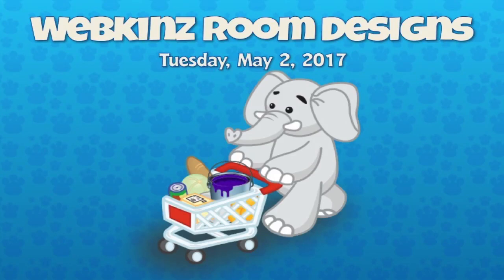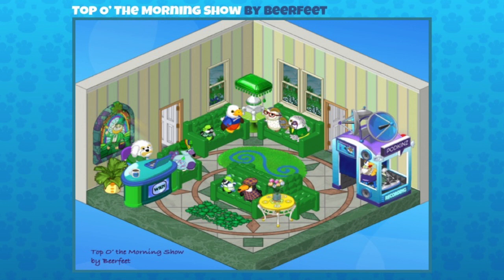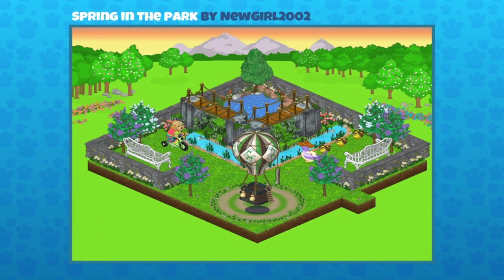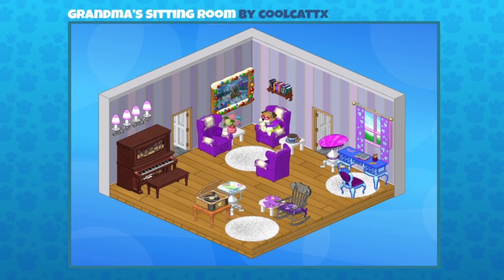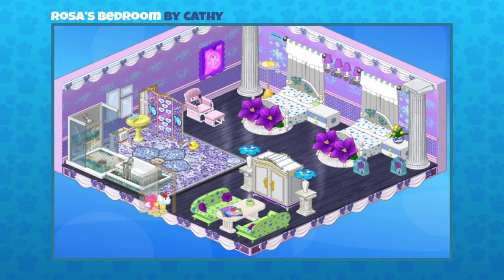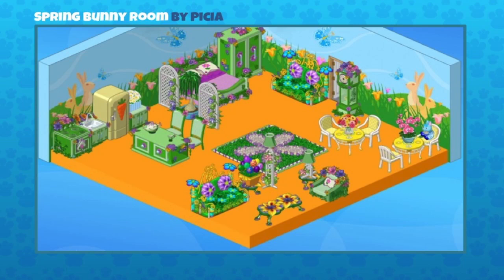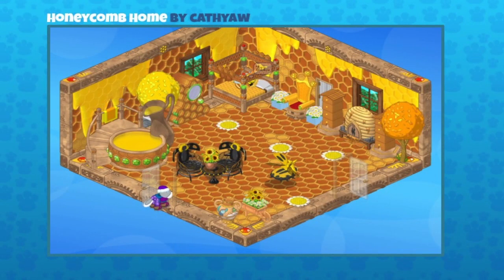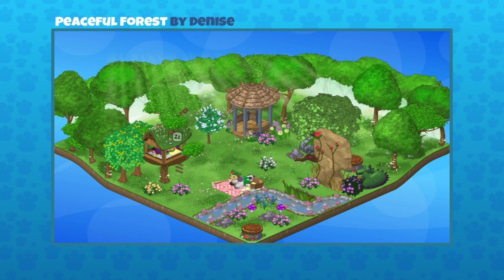Webkinz Room Design: May 2, 2017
Michael, Mandy and Steve review some more Webkinz room designs that were sent to the Webkinz staff by players like you! The room designers featured in this video have the chance to become finalists for our next Webkinz Room Design Awards!